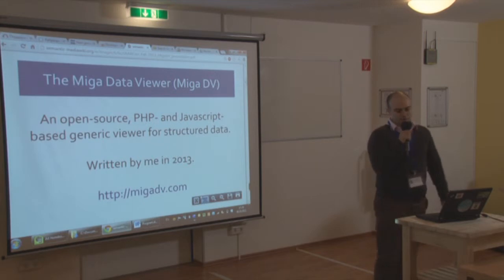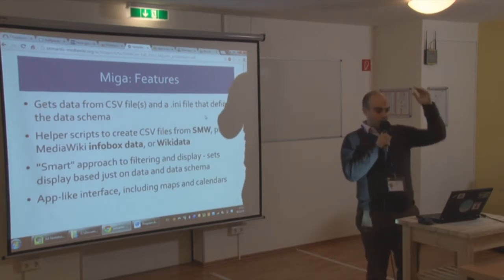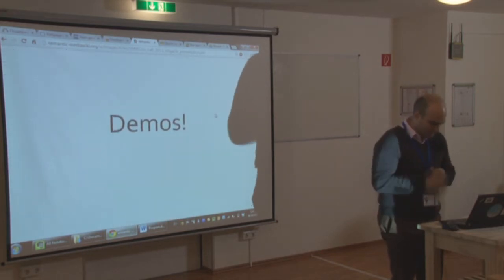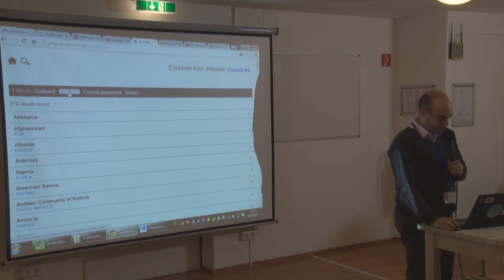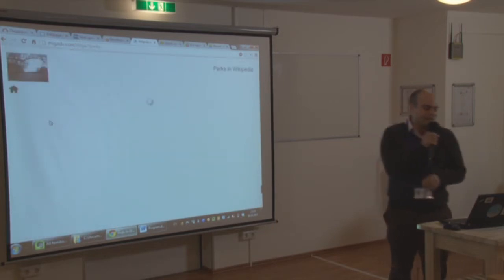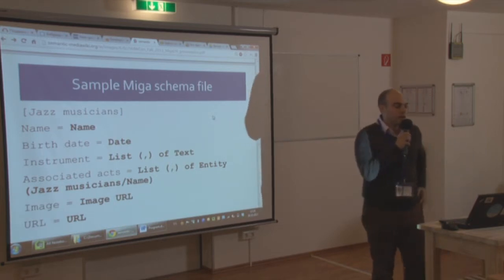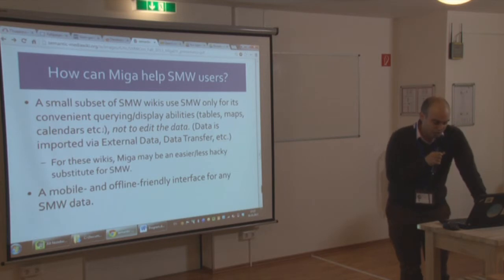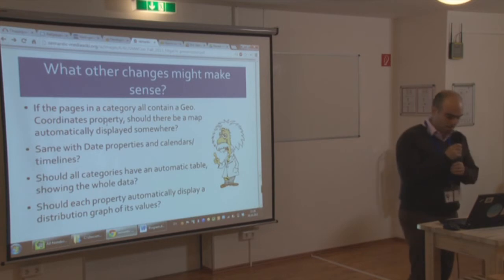Yaron Koren, Miga data viewer, SMWCon Fall 2013